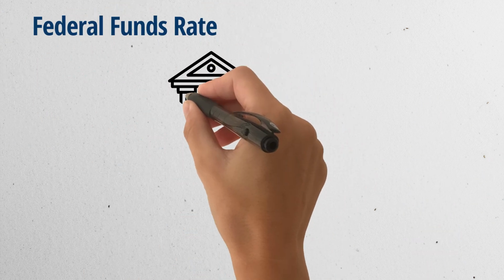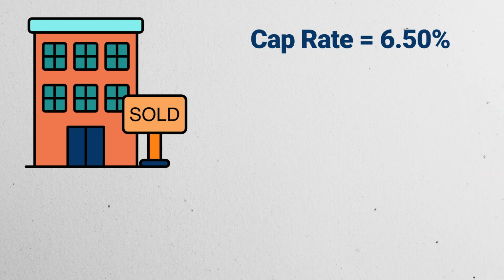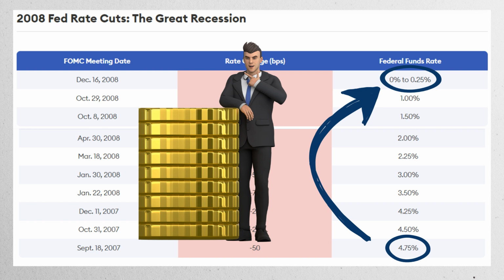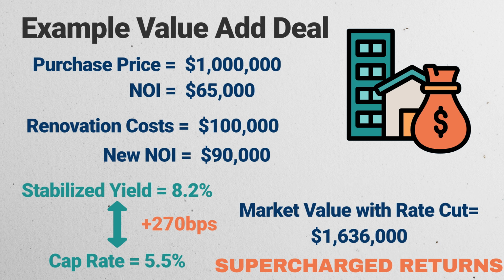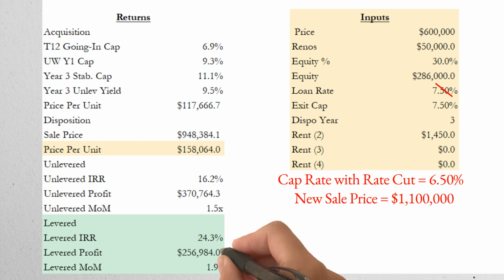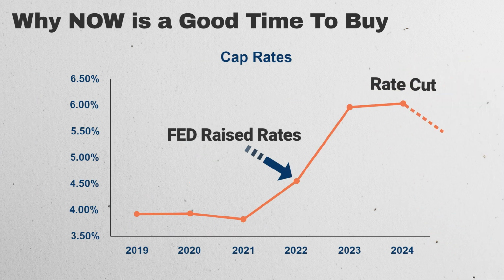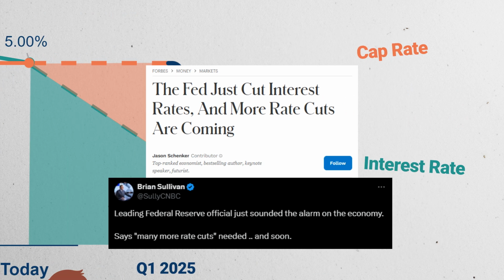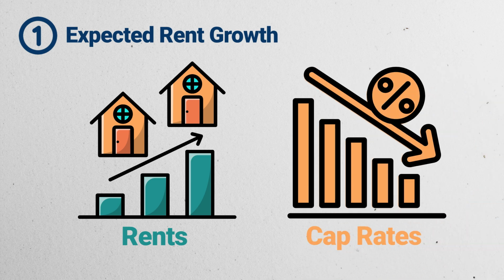How You Can Use FED Rate Cuts to PRINT Money in Real Estate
The FED cut interest rates by 50 bps last week. In this video, I go in depth how to use these rate cuts to supercharge your returns.